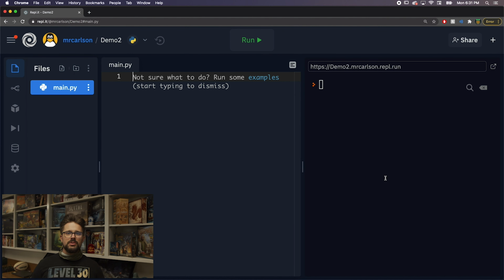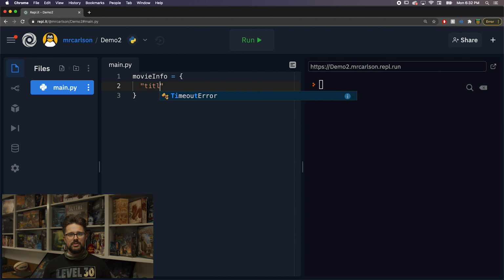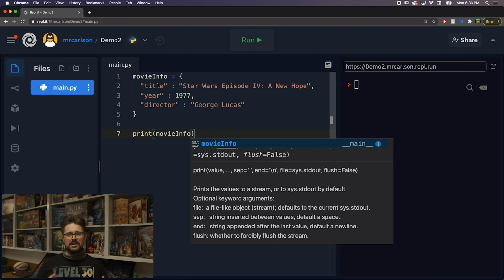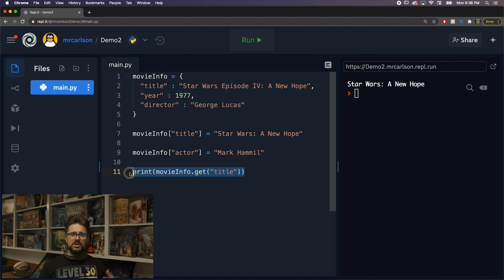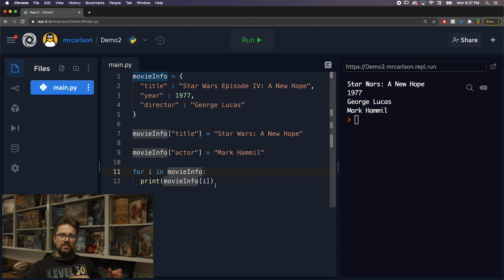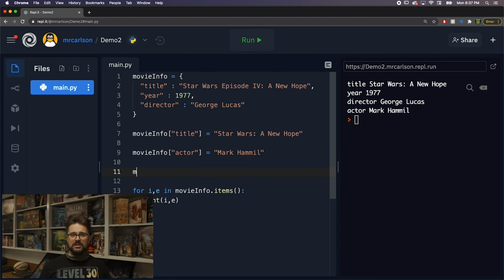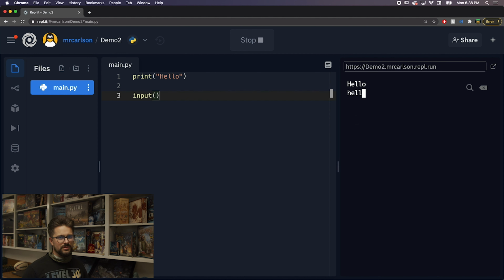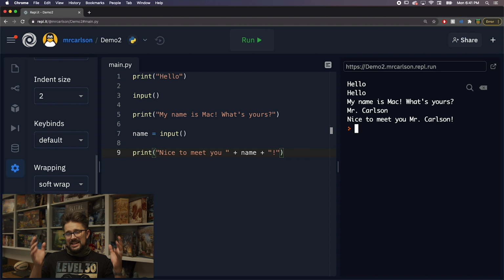Programming 1.8 - Dictionaries